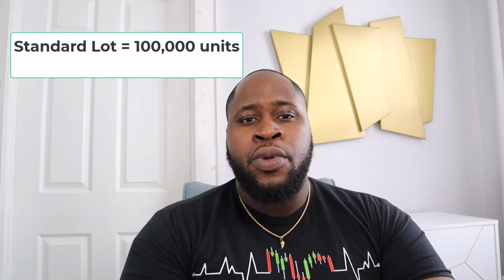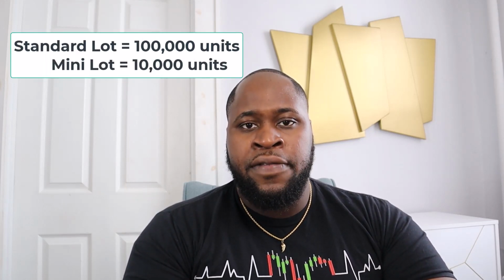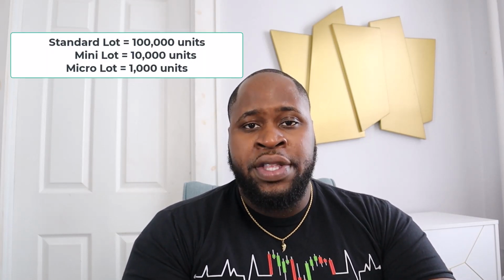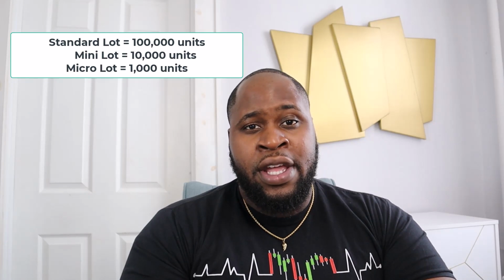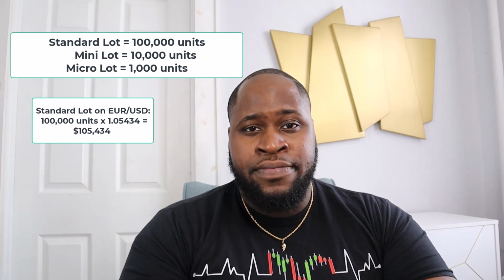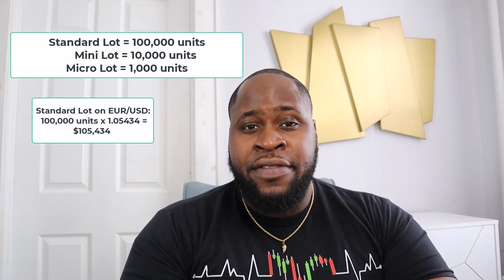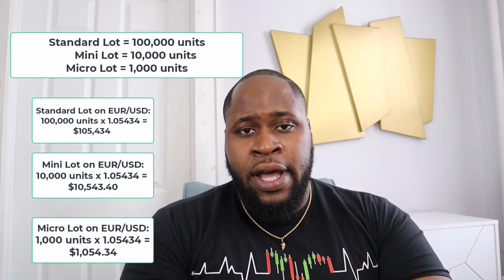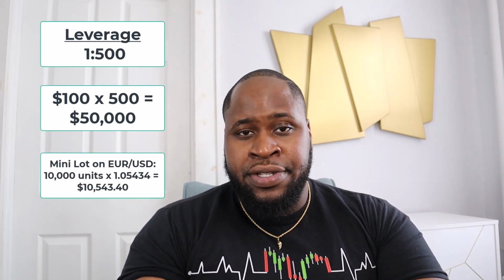What Is Leverage and Lot Size In Forex?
Leverage and lot size go hand-in-hand in forex, and it is very important for traders to know what they are. Use this video to get a good understanding of leverage and lot size.